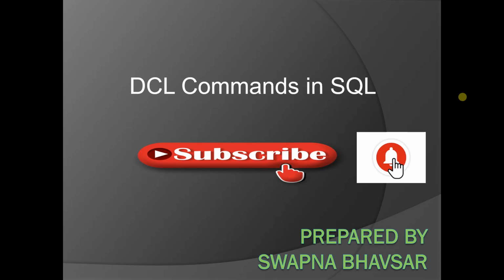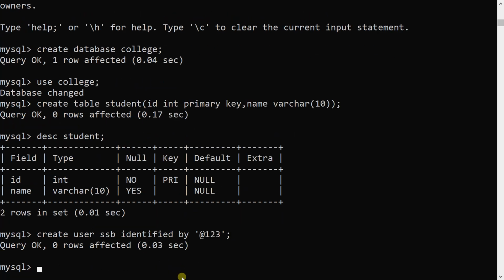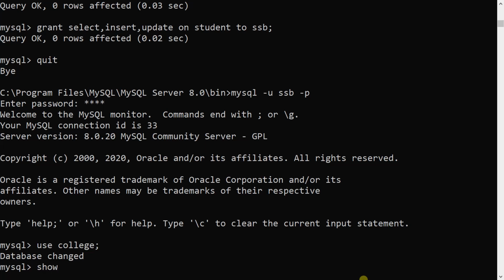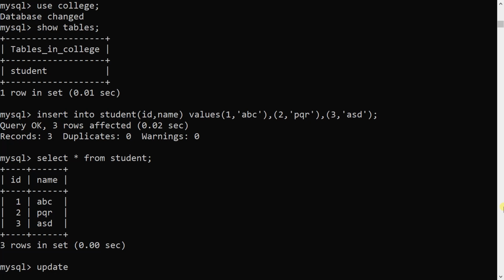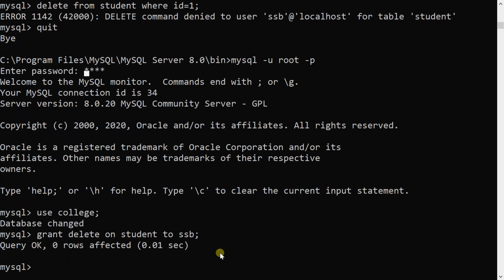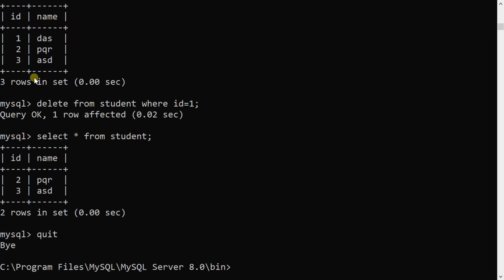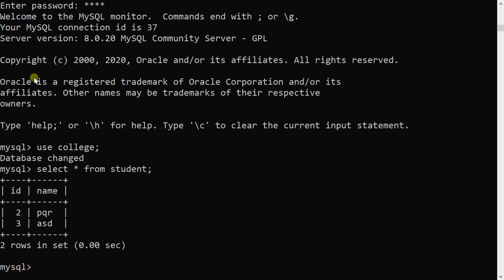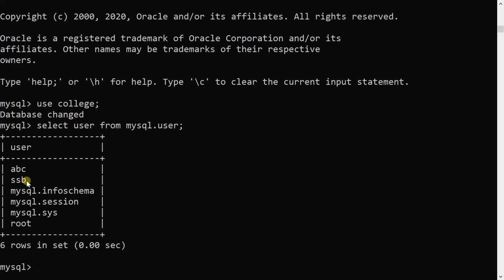DCL Commands in SQL and its execution.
This video will explain about  practical implementation of DCL commands grant and revoke in SQL.